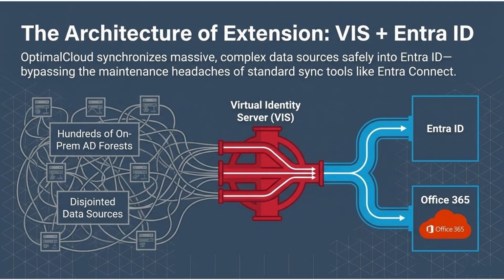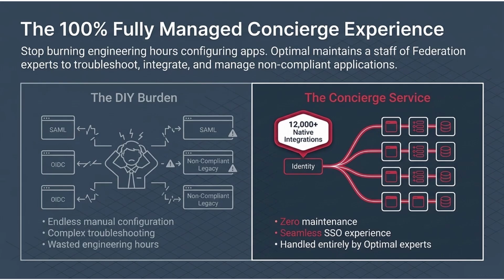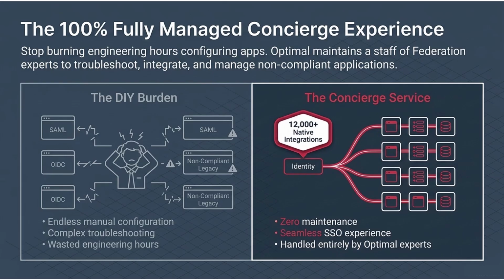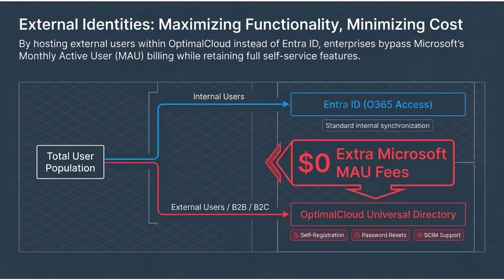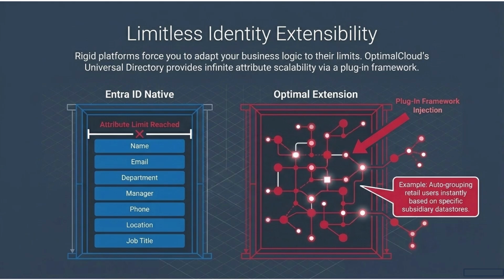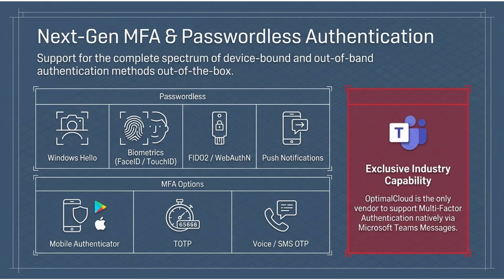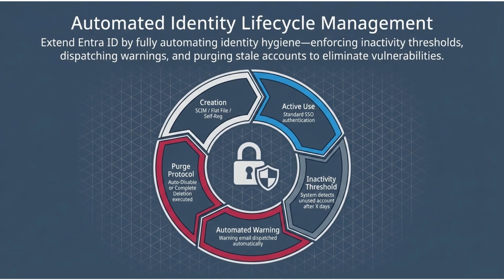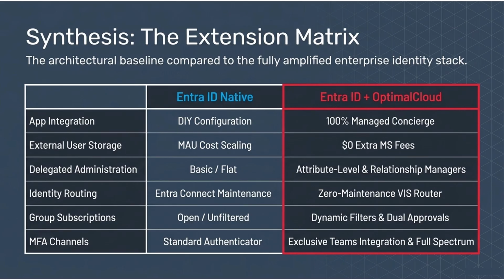Extending Microsoft Entra ID Capabilities with the OptimalCloud and VIS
Microsoft Entra ID is a powerful baseline, but in real-world enterprises with mergers, acquisitions, and hundreds of legacy Active Directory forests, it often needs help. In this deep dive, we break down how the OptimalCloud and the Virtual Identity Server (VIS) from Optimal IdM amplify Entra ID, eliminating maintenance burdens, bypassing Microsoft monthly active user (MAU) billing fees for external identities, and rethinking multi-factor authentication entirely.

Rather than forcing disjointed legacy data through brute-force sync tools like Entra Connect, the Virtual Identity Server acts as an intelligent identity router — translating data from hundreds of AD forests, databases, and cloud applications on the fly and feeding clean streams into Entra ID and Office 365. The result: zero-maintenance identity infrastructure and a single unified administrative pane of glass across multiple Entra tenants.

What you'll learn in this video:

✅ Why Entra Connect breaks down across multiple Active Directory forests — and how VIS solves it
✅ How to bypass Microsoft MAU billing for external B2B and B2C identities using a universal directory
✅ How the OptimalCloud's "concierge" model replaces the DIY burden of SAML, OIDC, and certificate management with 12,000+ managed integrations
✅ How the gatekeeper protocol uses dynamic attribute filtering and dual-approval workflows to govern Salesforce and other app subscriptions
✅ Why MFA via Microsoft Teams dramatically reduces friction for end users
✅ How automated identity lifecycle management (SCIM-driven) closes the loop on inactive accounts and credential stuffing risk
✅ How a 99.99% SLA backed by multi-cloud (Azure + AWS) architecture delivers true resilience

Whether you're navigating M&A integration, modernizing legacy Active Directory environments, controlling external identity costs, or hardening your security posture, this video shows how to stop managing infrastructure and start managing security.

⏱️ Chapters:
0:00 Why Entra ID needs to be amplified
1:05 The legacy data problem: hundreds of AD forests
2:00 VIS as the air traffic controller for identity
3:18 The DIY burden: SAML, OIDC, and expiring certificates
4:43 The concierge model and 12,000+ native integrations
6:24 Multi-tenant aggregation into a single pane of glass
7:11 Bypassing Microsoft MAU billing for external users
9:15 Limitless attribute extensibility via plug-in framework
11:14 The gatekeeper protocol: dynamic filters and dual approvals
13:38 MFA the modern way — including Microsoft Teams
14:59 Automated identity lifecycle management
16:35 99.99% SLA and multi-cloud resilience
18:04 The extension matrix: Entra ID native vs. amplified
19:23 Stop managing infrastructure. Start managing security.

About Optimal IdM:
Founded in 2005, Optimal IdM is a global provider of identity and access management (IAM) solutions. The OptimalCloud delivers enterprise-grade SSO, MFA, lifecycle management, and identity orchestration — built on the Virtual Identity Server, the foundation that makes truly unified identity possible across hybrid, multi-cloud, and multi-tenant environments.